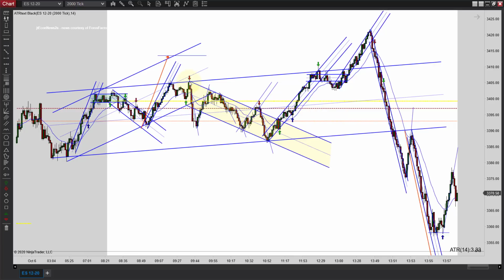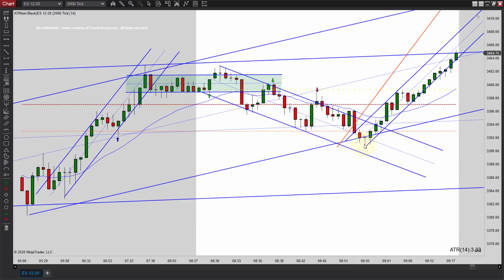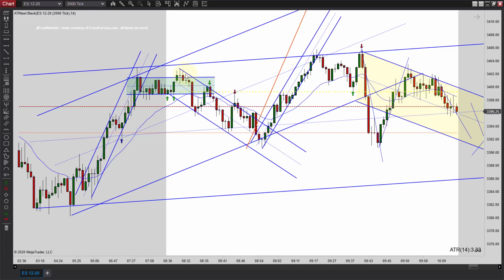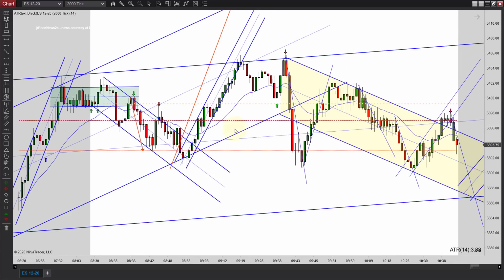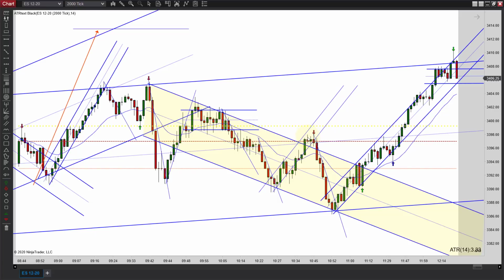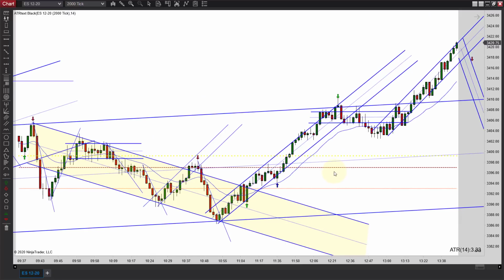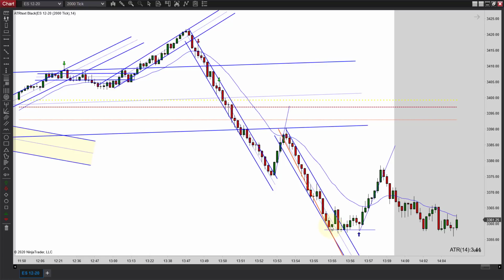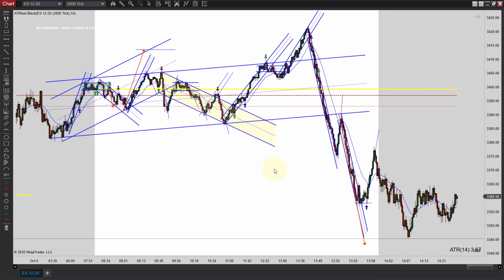Learn How To Day Trade With Price Action 10 06 2020